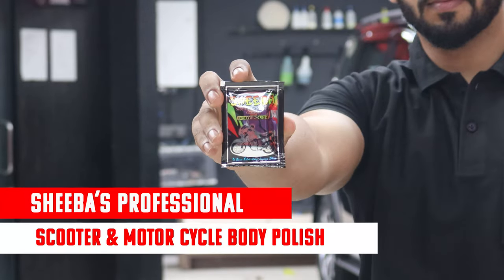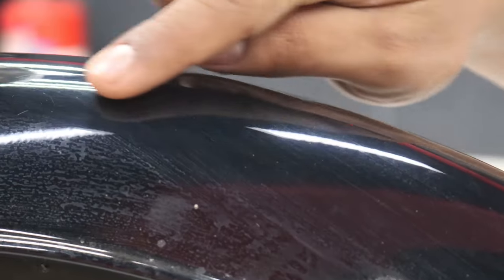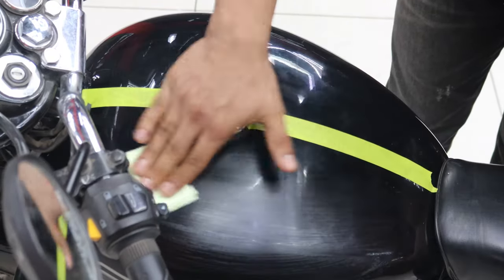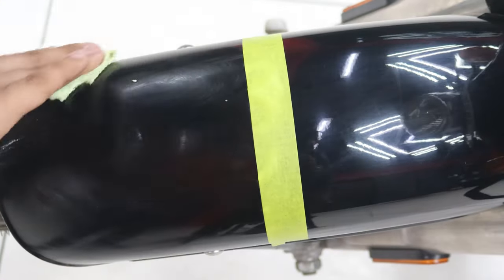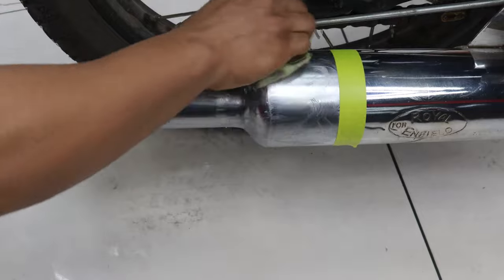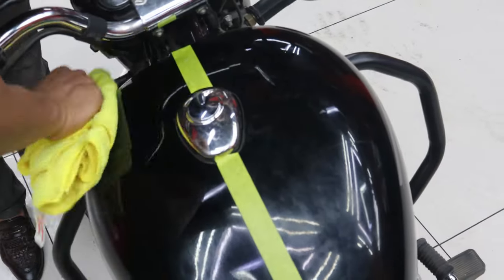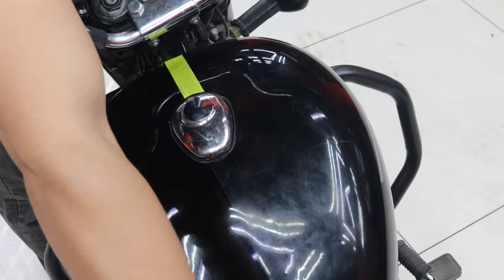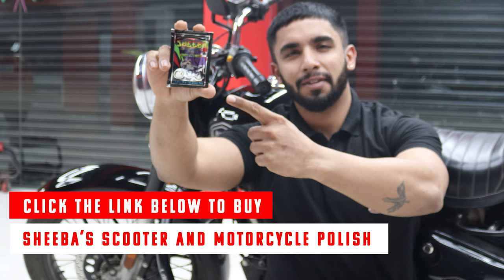SHEEBA® Scooter & Motorcycle Complete Body Polish: Pouch/Sachet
SHEEBA® SCOOTER & MOTORCYCLE COMPLETE BODY POLISH : Its active formula gives extra bright shine and new look to the vehicle surfaces & also brings protective shield that prevents and lasts for long time. A universal all in one polish that shines & protects vehicle painted body, plastic parts, mirrors, front & tail light, metal & chrome parts & other exterior surfaces. Its composition brings out deep rich shine and nourishes the surface as smooth as new. Its high coverage formula spreads easily on to the surfaces without adding any extra efforts - Simple to apply. One product for multiple applications that can easily be used at home, office, workshop, garage and many more..

Features:
Advance Formulation: Its active formula gives extra bright shine & new look to articles. It cleans, shines & protects. A polish that can easily be used at home, shop, workshop & garage.
High Gloss: Contains a unique blend of ingredients that gives extra bright shine and cover protection.
Easy Application: As simple to apply and as simple to Buff- Effort Free.
Long Lasting-Deep Finish: Leaves a long lasting protective film that prevents and lasts for long time.
Multi-Surface Application: An ideal polish for application on Bike, Scooter & Scooty body, painted plastic, metal & chrome parts and other surfaces.

Directions for use:
Apply SHEEBA® SCOOTER & MOTORCYCLE COMPLETE BODY POLISH to cool, dry and clean surface.
Spread uniformly with small folded cotton cloth applicator over the areas in circular motion.
Buff with soft, clean and dry cotton cloth to ensure even finish.

Customer Care Manager,
SHEEBA INDIA PRIVATE LIMITED,
A-93/5 (Group) Wazirpur Industrial Estate,
Delhi 110052,
India
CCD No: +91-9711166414